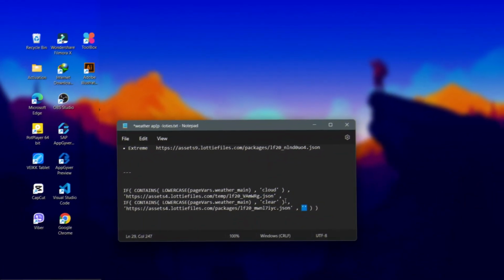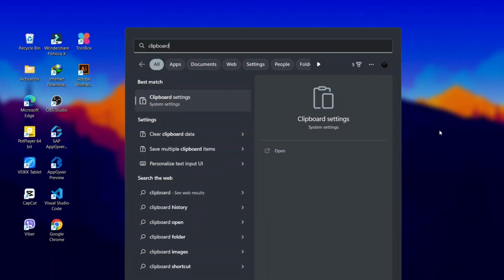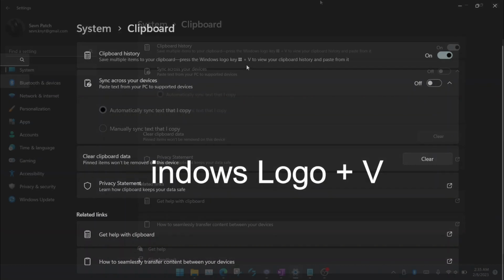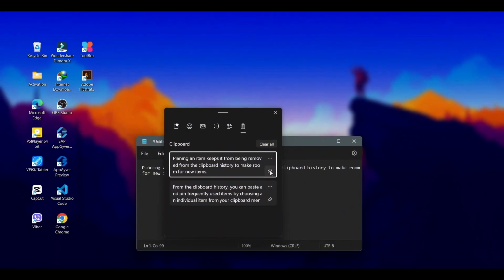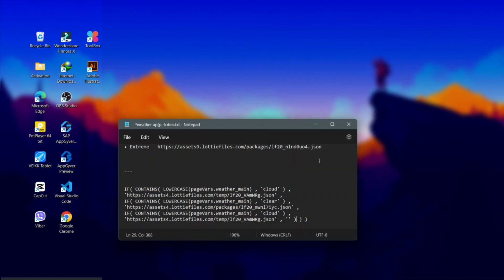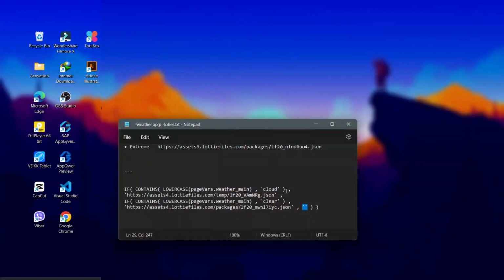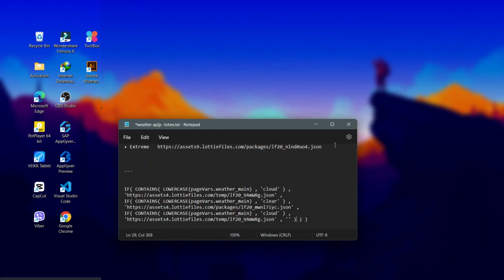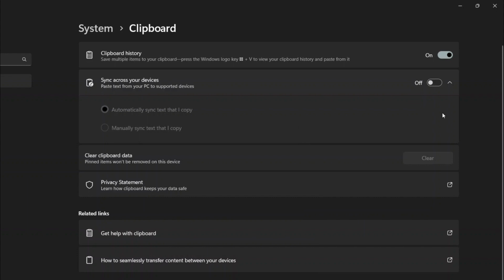Windows Productivity Tips - The Clipboard History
Sharing this simple tool for Windows Users!

The Clipboard History!